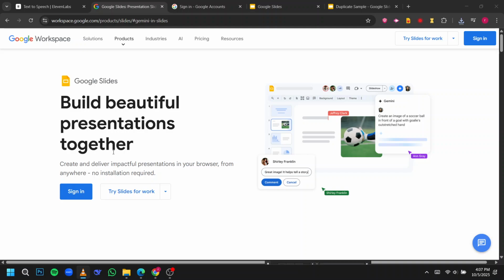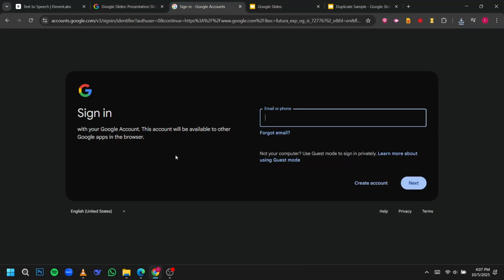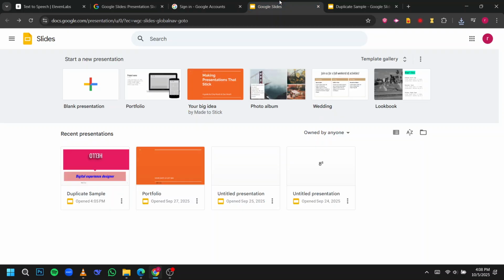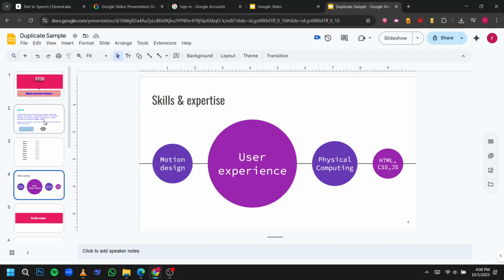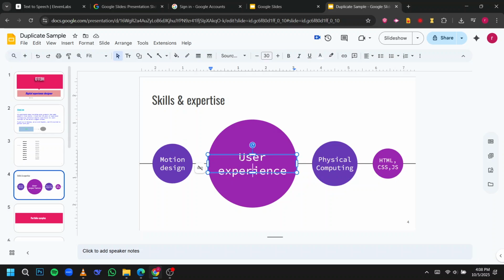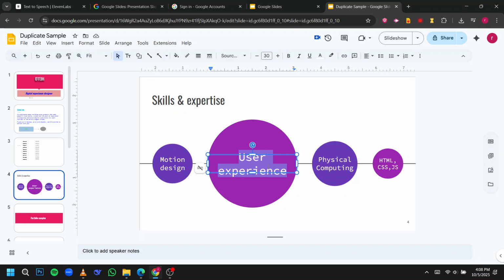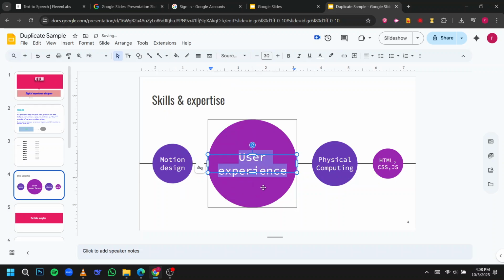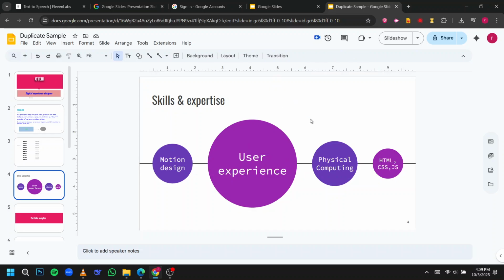How to Make Transparent Text in Google Slides Presentation - 2025 (Very Easy)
How to Make Transparent Text in Google Slides Presentation
In this video, you will learn how to make transparent text in Google Slides presentation quickly and easily. We’ll guide you step by step to adjust text transparency, use backgrounds effectively, and create visually appealing slides. If you want your Google Slides text to blend seamlessly with images or colors, this tutorial will show you the best techniques to achieve a professional look.